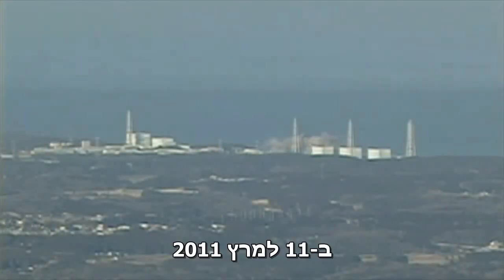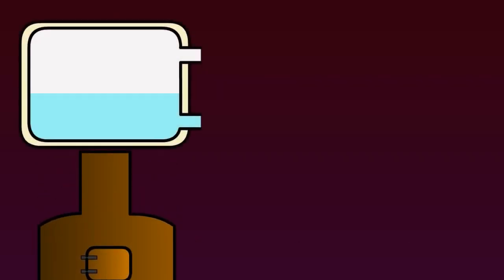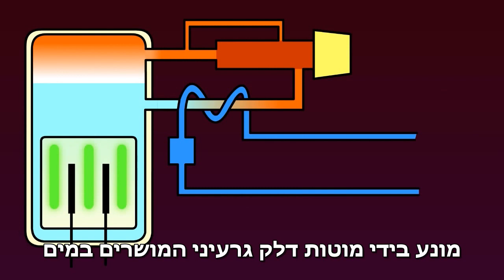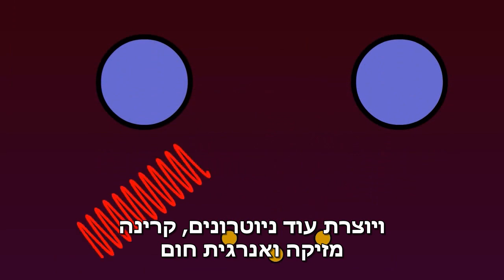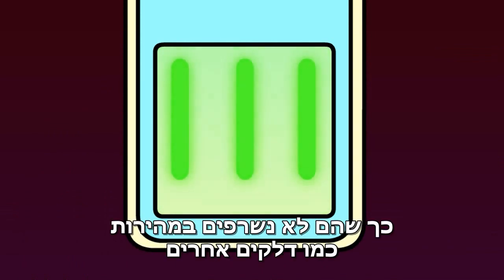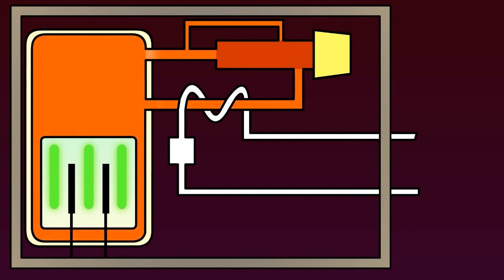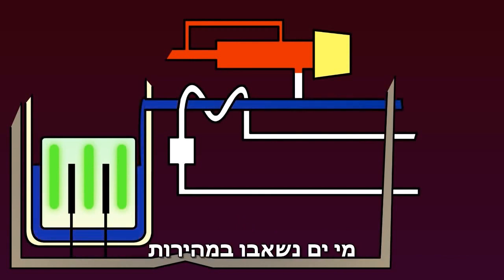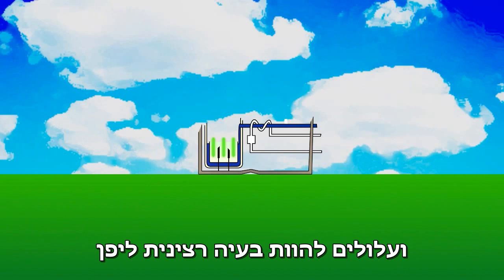האסון הגרעיני בפוקושימה - הסבר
להסבר מלא כנסו אל זהו סרטון מתוך המדור 'מאגר מדע' של האתר דוידסון און-ליין. דוידסון און-ליין הוא אתר חינוכי מבית מכון דוידסון לחינוך מדעי - הזרוע החינוכית של מכון ויצמן למדע.

סרטון המסביר מה השתבש בכור הגרעיני בפוקשימה בעקבות רעידת האדמה והצונאמי שהתרחשו בחודש מרץ 2010

הסרטון הופק בידי simon במסגרת פרוייקט three minute physics